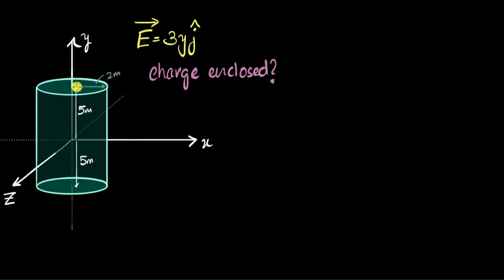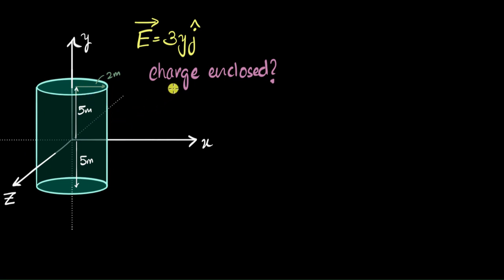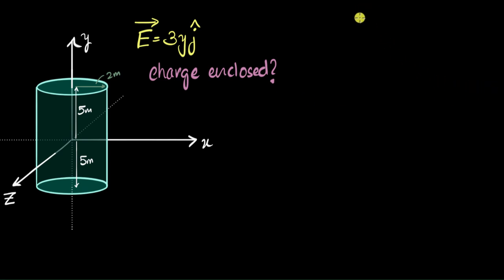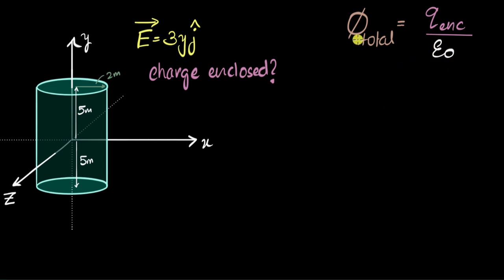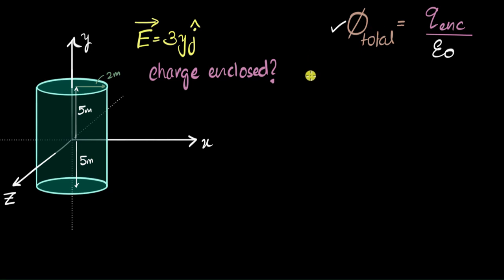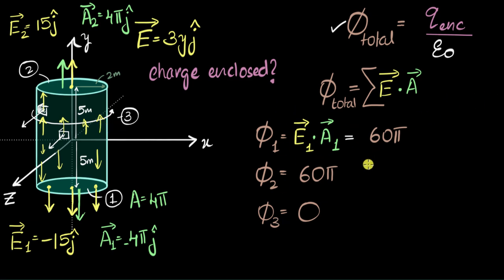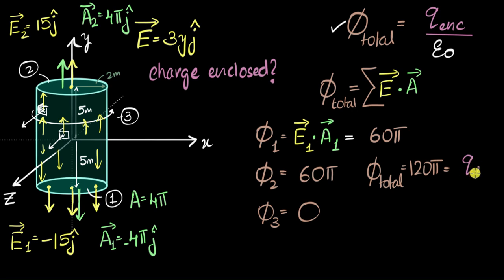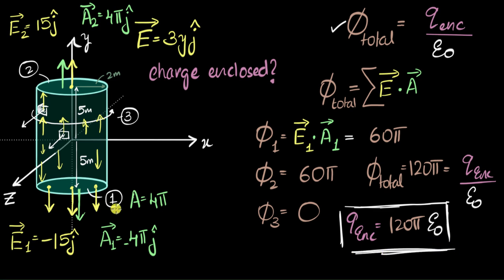Calculate charge enclosed in a non uniform electric field |Electric fields & charges | Khan Academy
Let's calculate the charge enclosed by a cylinder placed in a non uniform electric field. Since a cylinder is a closed surface, we can use Gauss's law to help us.